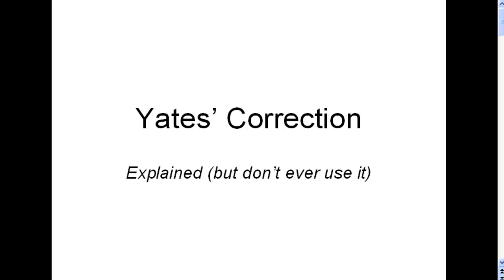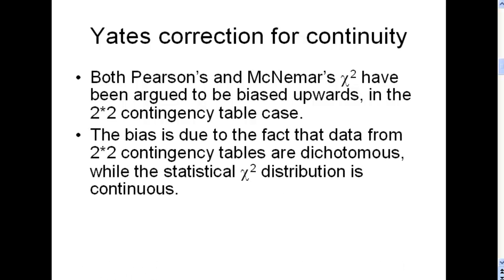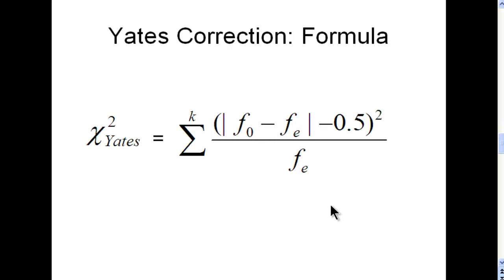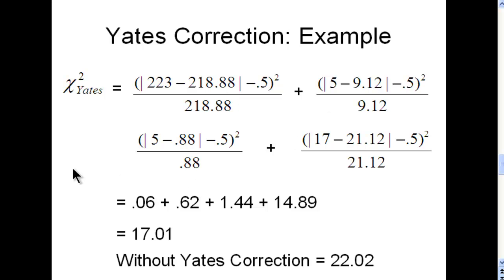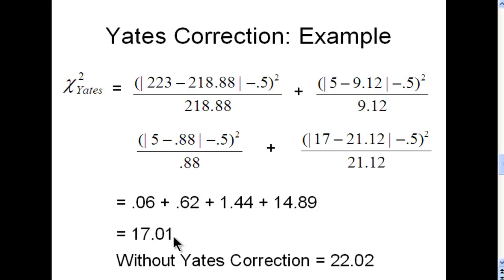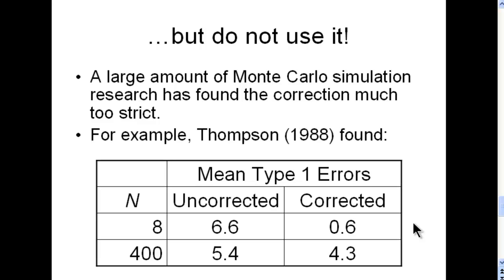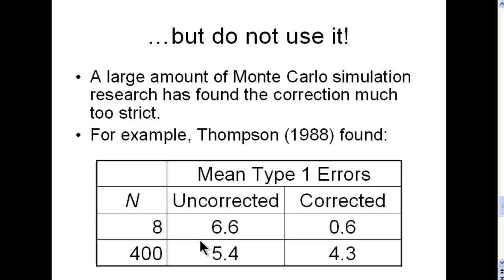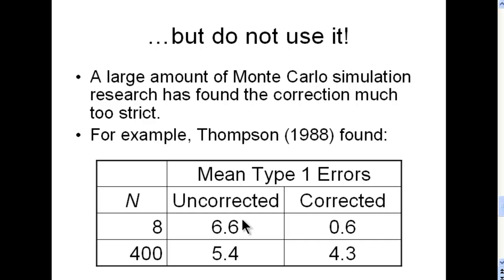Yates Correction - Explained (but don't ever use it)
I explain what Yates' correction for continuity is, apply it in a an example, and then provide support for the argument that it is way too conservative and should probably never be used.